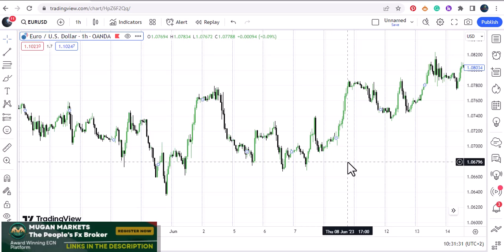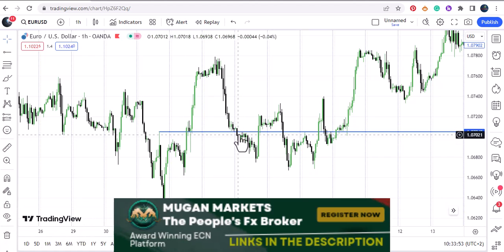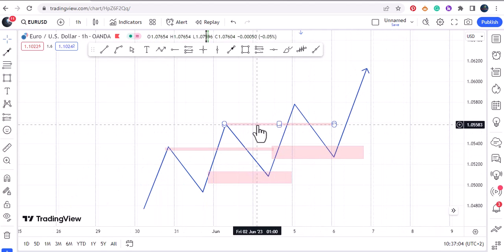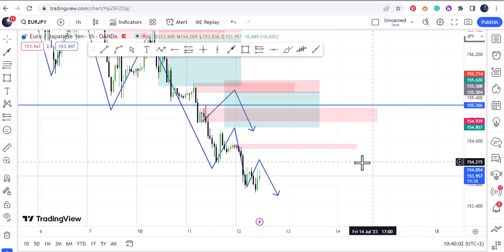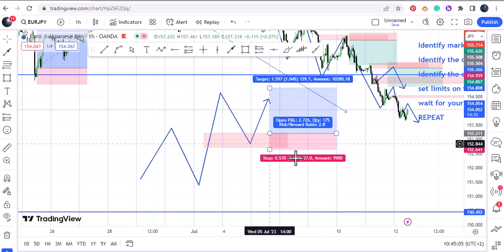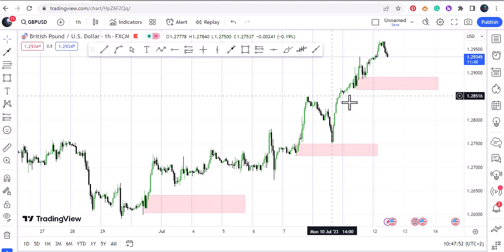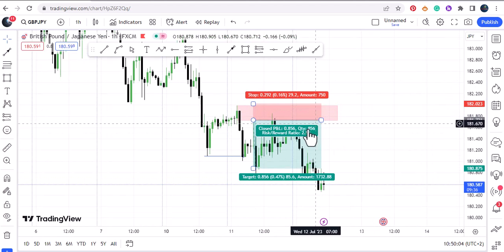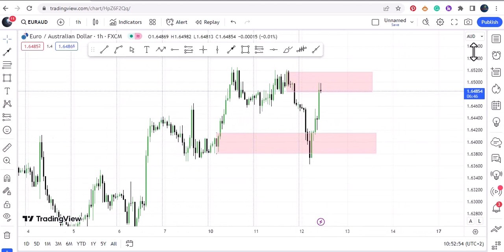Orderblocks wont work for you UNTIL you do this || Technical Analysis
Technical analysis alone will never make anyone a pro trader. By itself, technical analysis is not very useful. But, when you use specific criteria of technical analysis factors to create a strategy that you can consistently trade, that is when you can start taking advantage of the market and that is when your path to professional trading really begins.

In this video, I will explain why technical analysis by itself does not work and also reveal an entire system that combines a number of different technical factors that I have personally seen to be profitable over time. Enjoy!

We use concepts of structure, snd-order-blocks, mitigation, imbalance, fair value, voids, inefficiency, buy/sell models, Wyckoff, and others to determine our direction and potential trades for the next month/week/day/hour/etc. based on the type of trader you want to